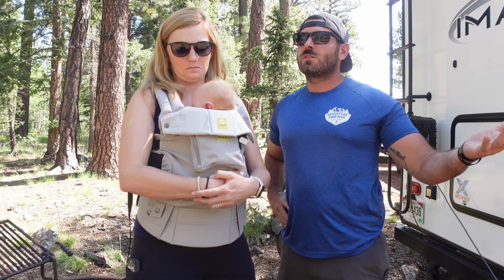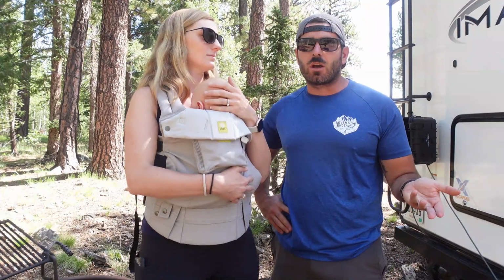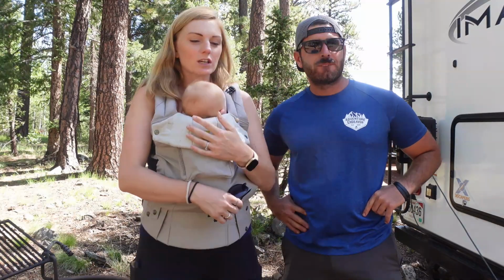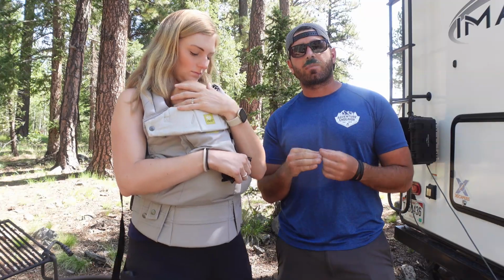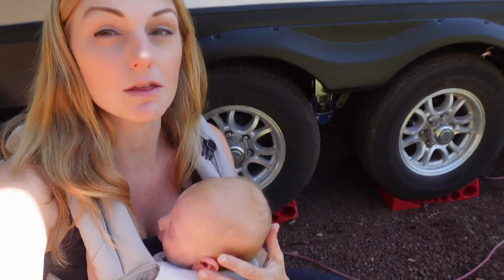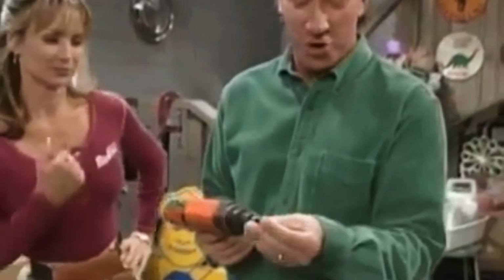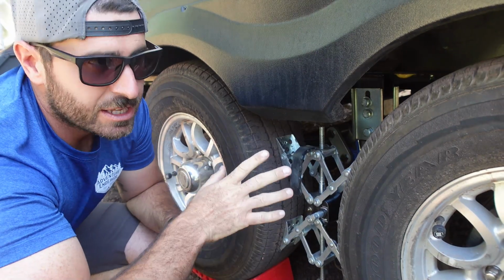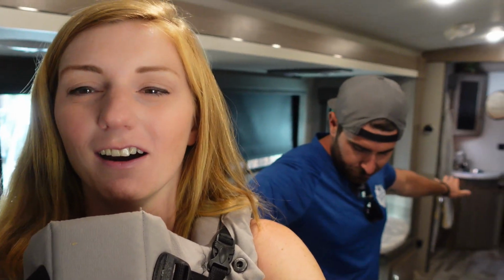Stabilizing Your Trailer || Maxchock X Shaped Stabilizer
Stabilizing your trailer is simple with Maxchock X shaped stabilizers. RV wheel chocks are essential when looking to keep your travel trailer stable. But your standard RV wheel chocks are not enough.

Maxchocks are a great way to stabilize your RV. In this video, we go into depth on how to install these trailer stabilizers and why you need them.

Power your rig with Enduro Power!

FPRT235XTX